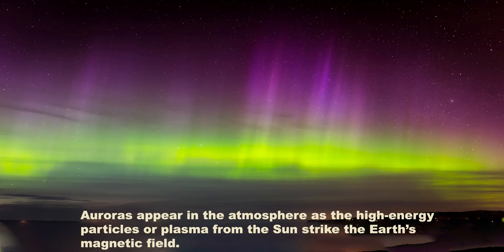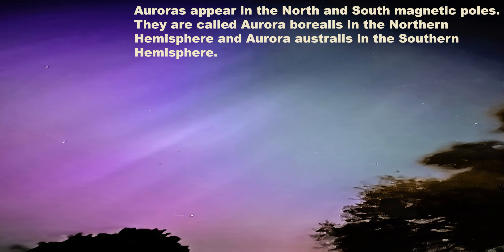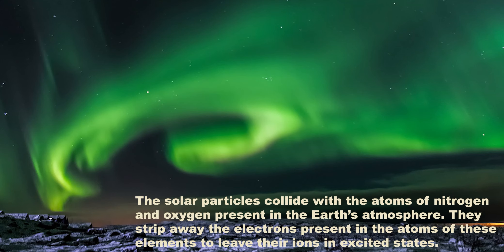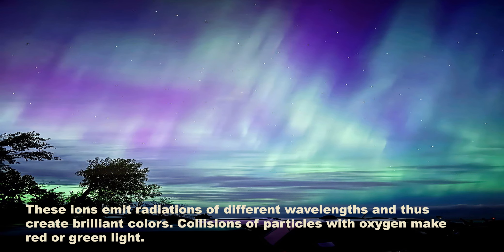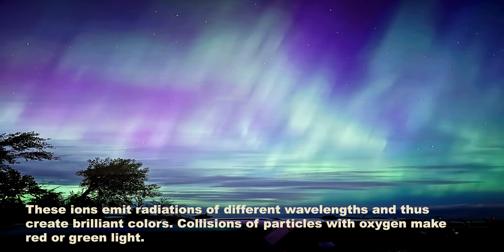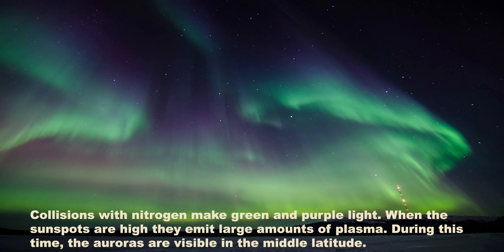Auroras - Kidz Learn Applications™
Auroras are formed in the Northern and Southern hemisphere. When the sunspots hit the Earth's atmosphere, brilliant colors are formed in the atmosphere. Checkout the video to know more.
This channel describes educational videos and content related to "Kidz Learn Applications".